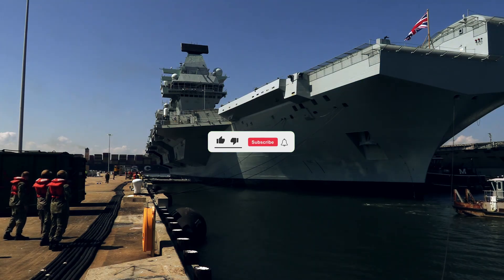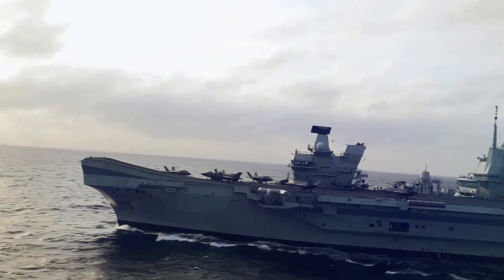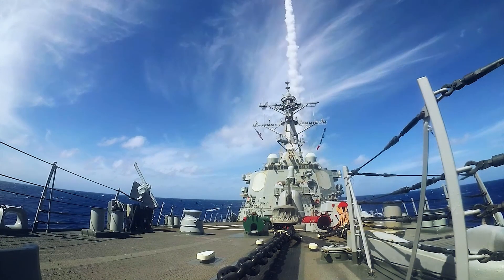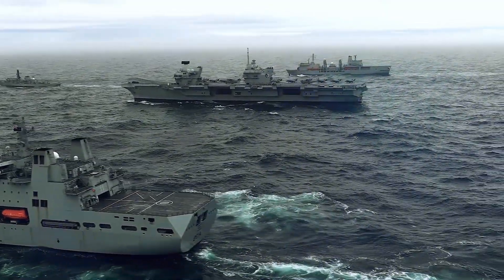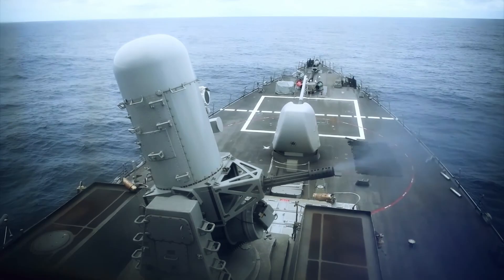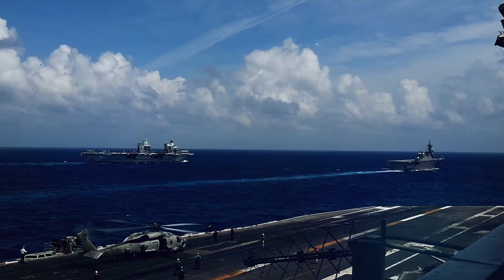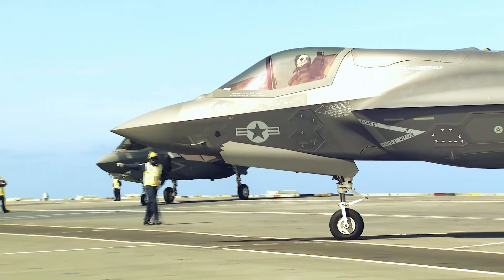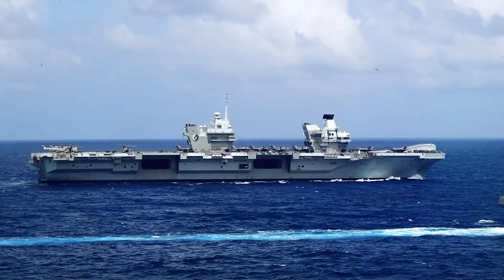🔵 The HMS Queen Elizabeth Class: Britain’s Most Powerful Aircraft Carrier 🔵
A true symbol of British naval power, the HMS Queen Elizabeth-class aircraft carrier represents cutting-edge technology and global influence. But what makes it so powerful? How does it compare to other aircraft carriers worldwide? In this video, we break down everything you need to know!

🚢 What’s Inside?
✅ Overview of HMS Queen Elizabeth & HMS Prince of Wales
✅ F-35B Lightning II – The game-changing stealth fighter
✅ Advanced radar & electronic warfare systems
✅ The carriers’ global role & major deployments
✅ How they stack up against USS Gerald R. Ford, Charles de Gaulle, and China’s Fujian
✅ The future of Britain’s naval power

🔹 Watch now to discover how the Queen Elizabeth-class is shaping modern naval warfare!